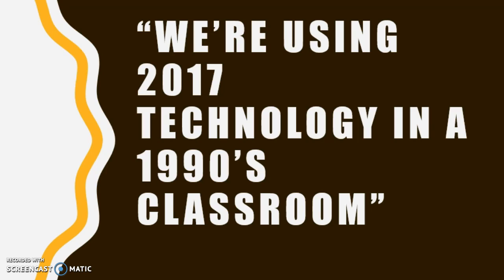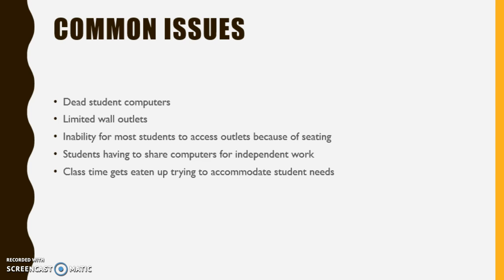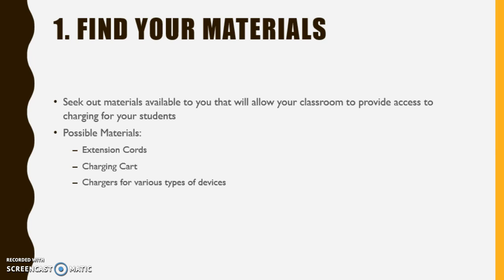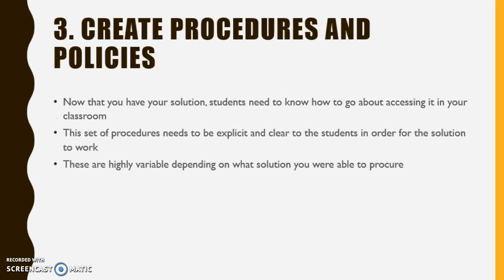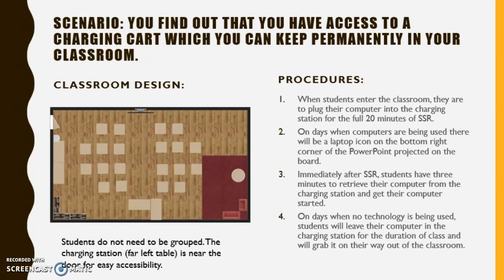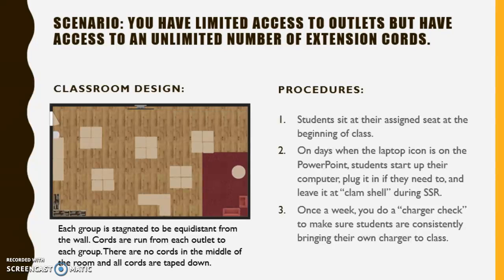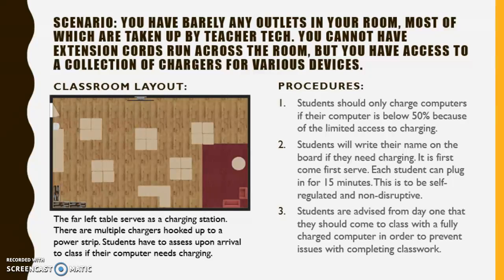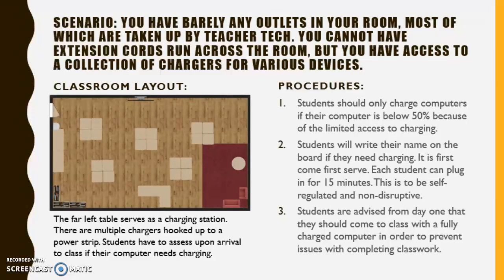Matte Tech Fair Presentation